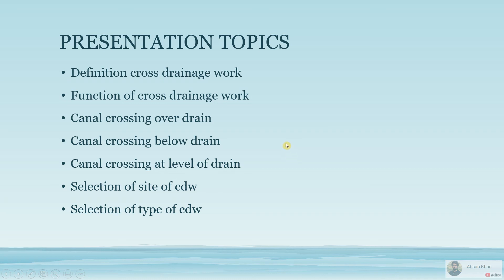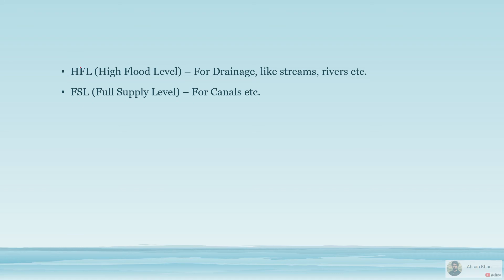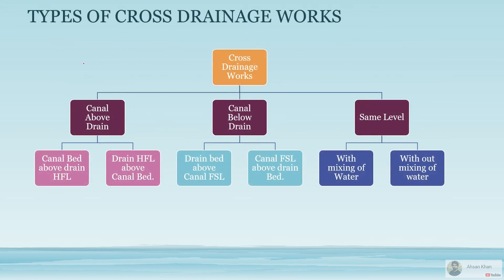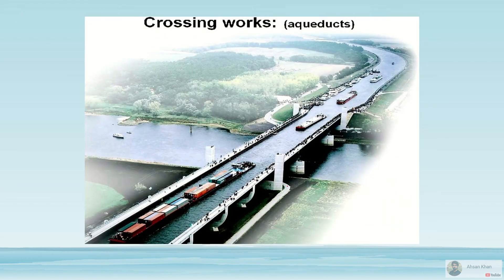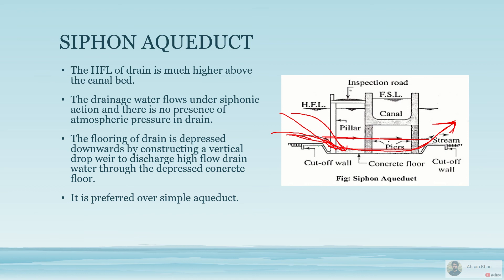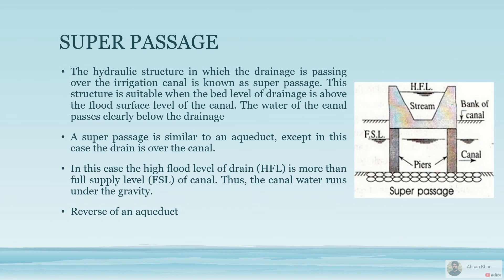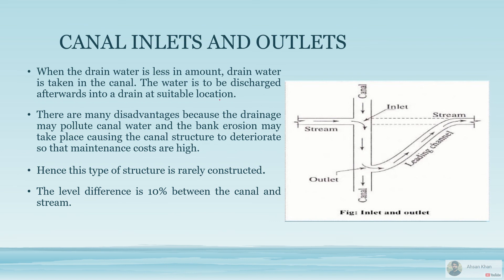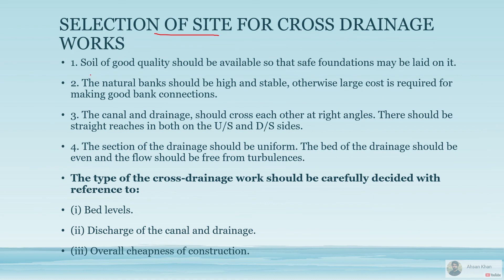Cross Drainage Works(Aqueducts, Siphon Aqueducts, Super Passage, Canal Siphons)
In this lecture you will learn:
Cross drainage works.
Type of Cross drainages.
Aqueducts
Siphon Aqueducts
Super Passage
Canal Siphons
Level Crossing
Canal Inlets and Outlets
Site selection for cross drainages